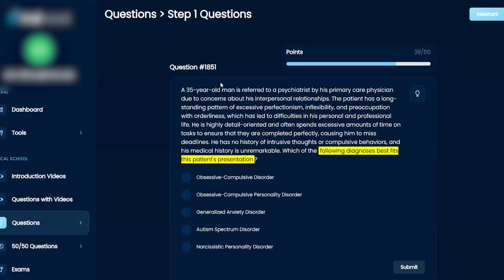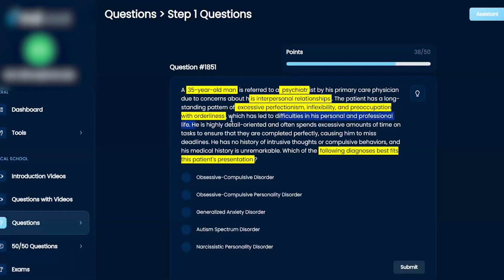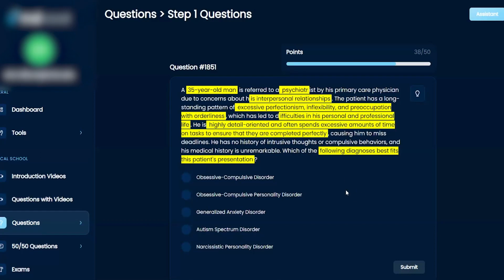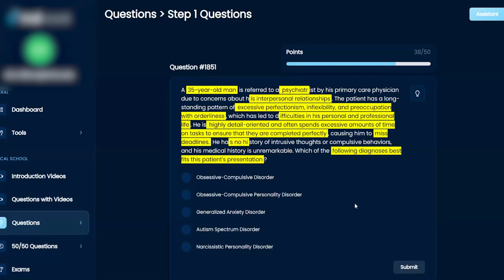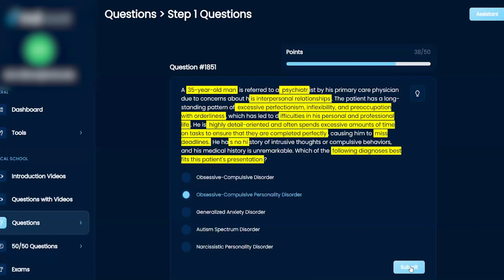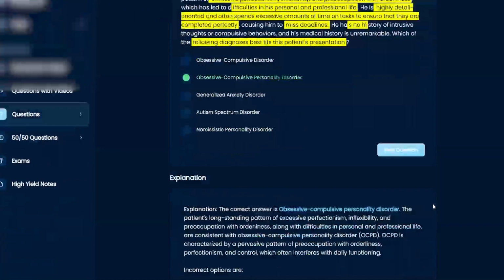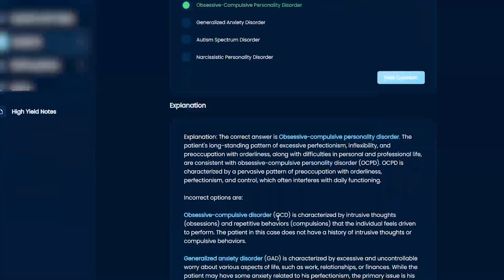## USMLE Step 1 Psychiatry Question 1851 Walkthrough